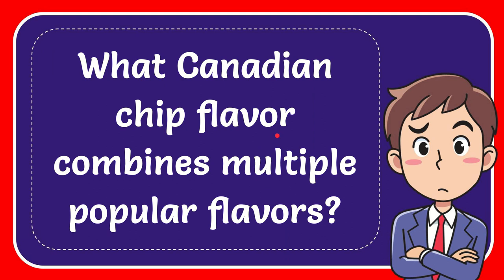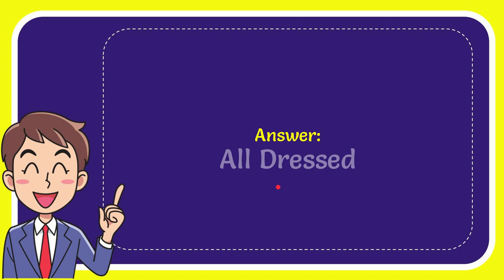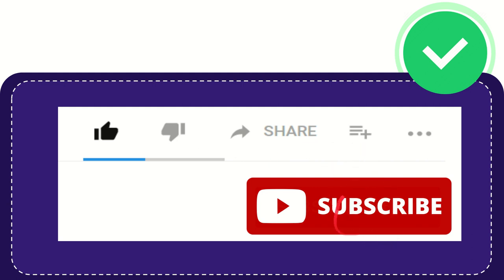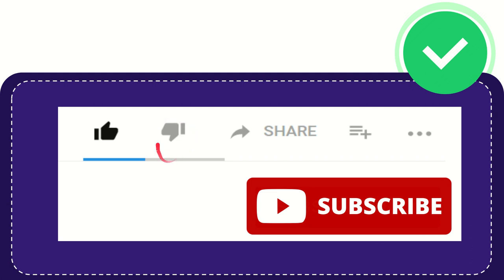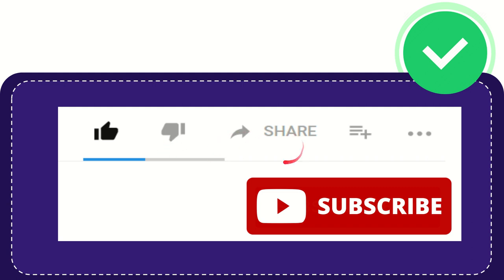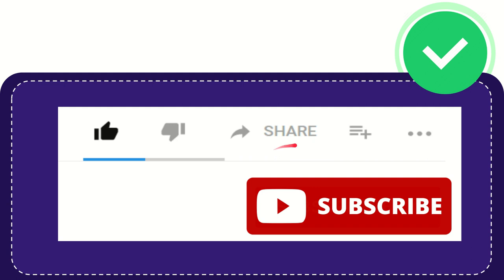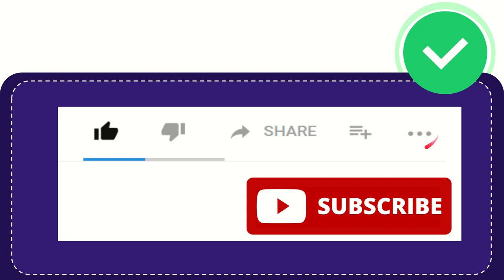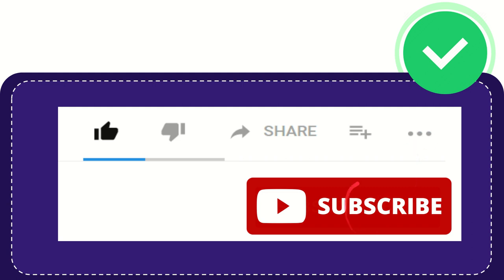What Canadian chip flavor combines multiple popular flavors?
What Canadian chip flavor combines multiple popular flavors? NEW VIDEO#